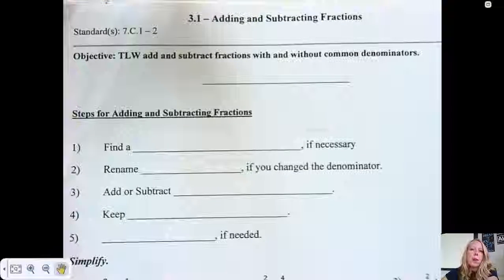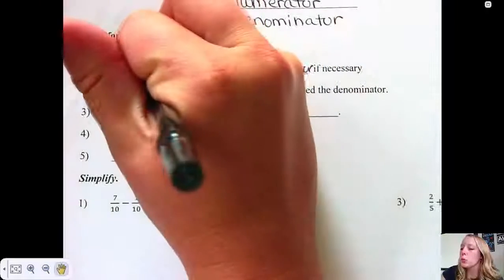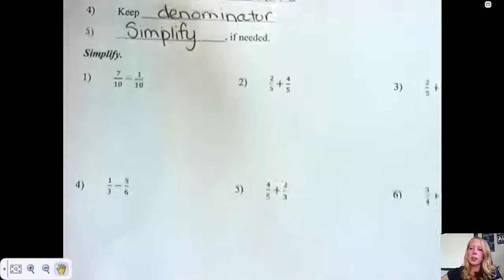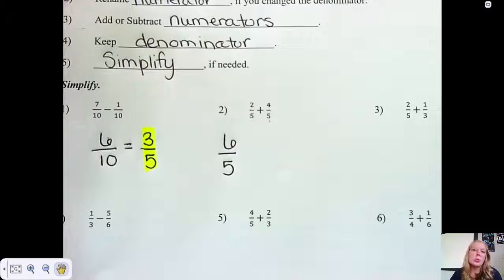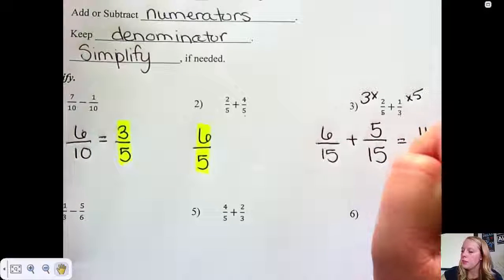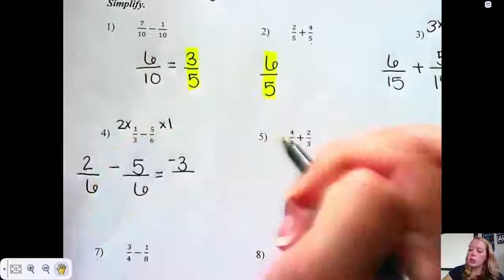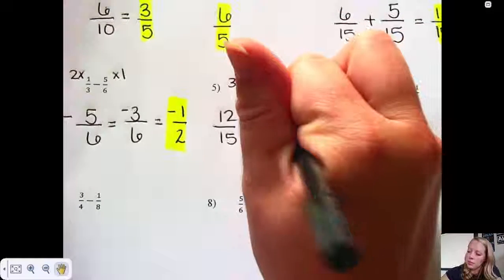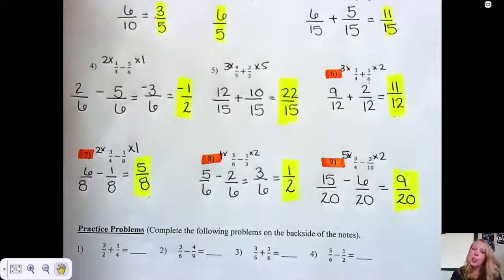3.1 - Add and Subtract Fractions